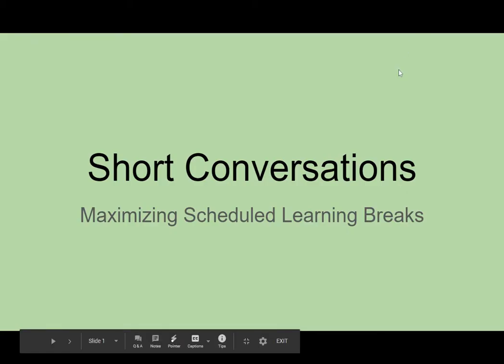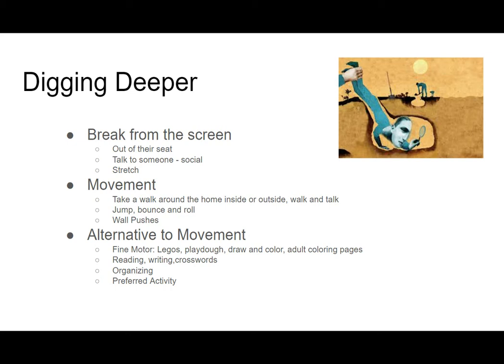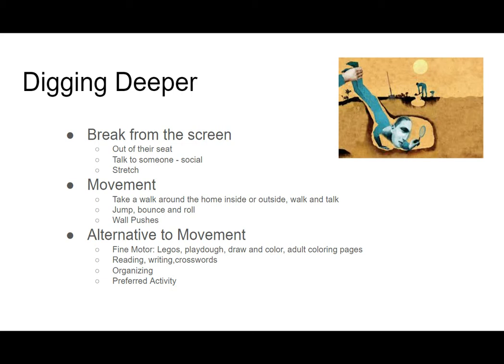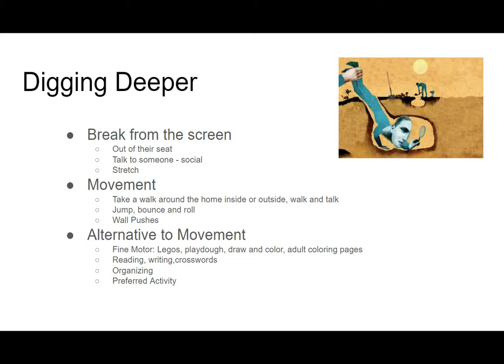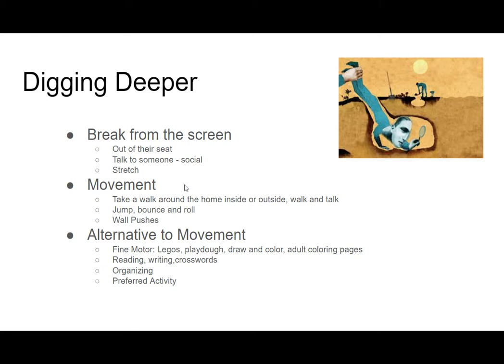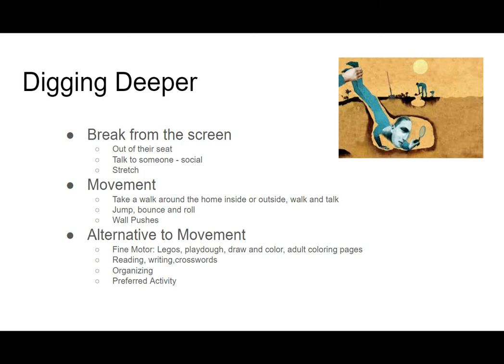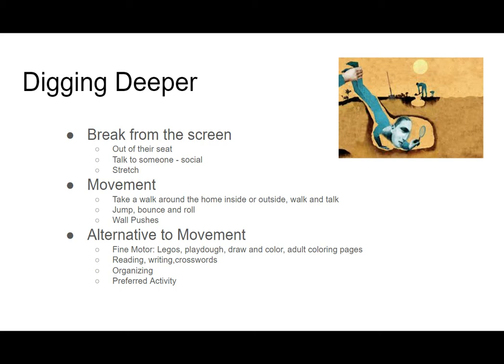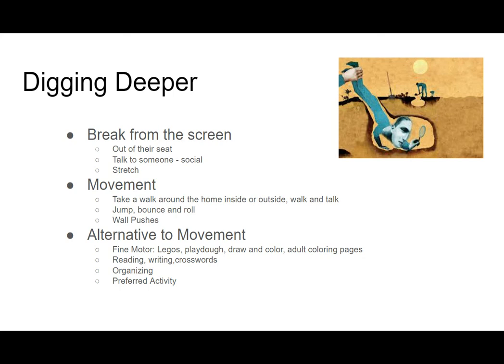Conversations: Scheduled Breaks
Conversations are short topic driven webcasts to help parents and caregivers at Mills River Elementary school.